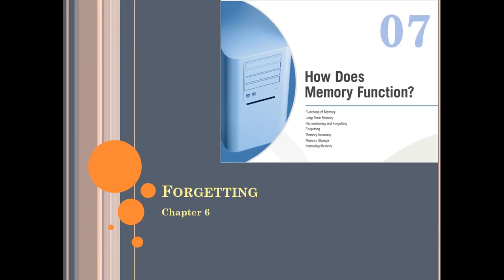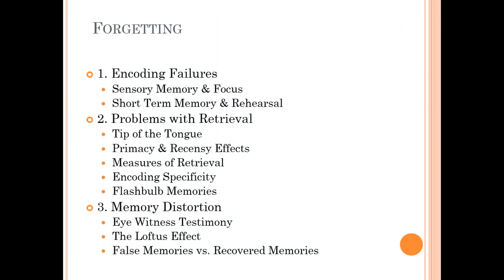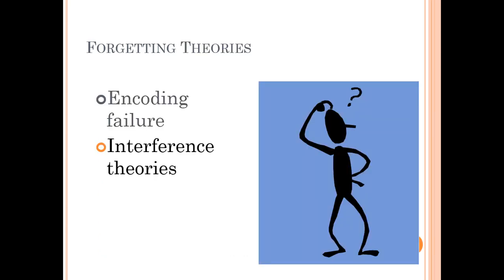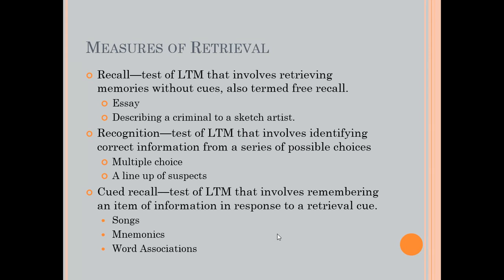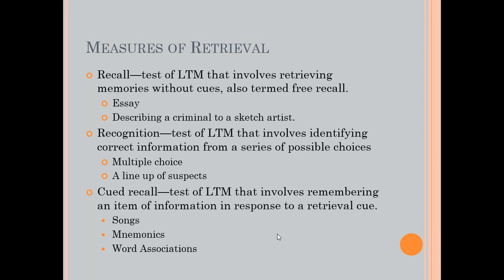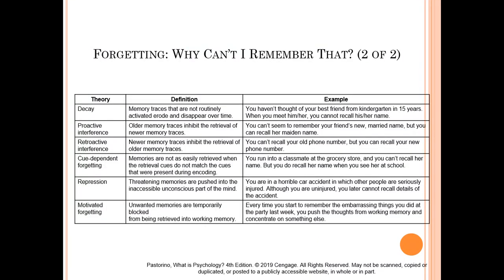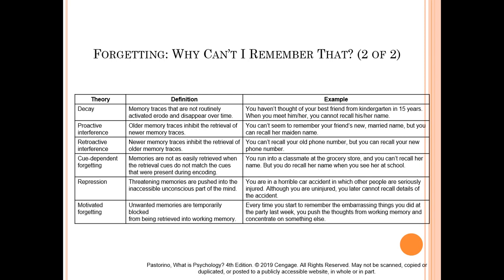Ch7 Vid 4